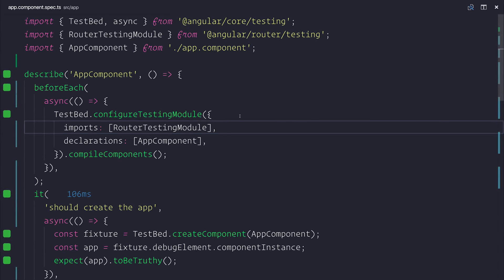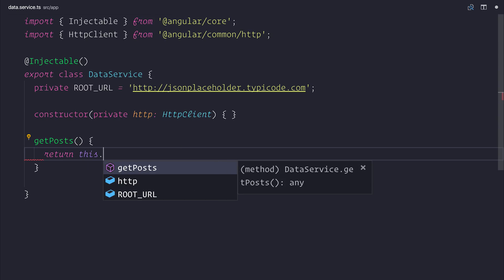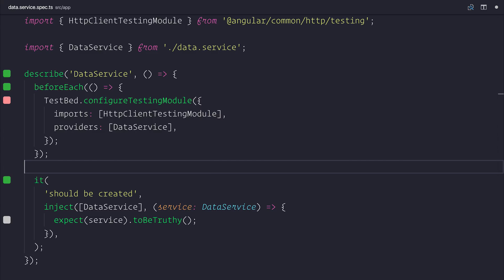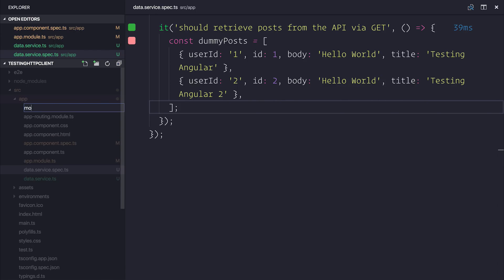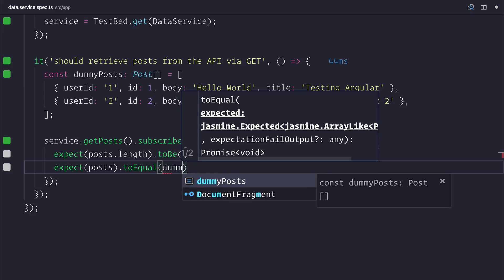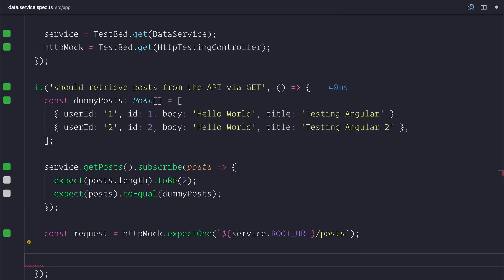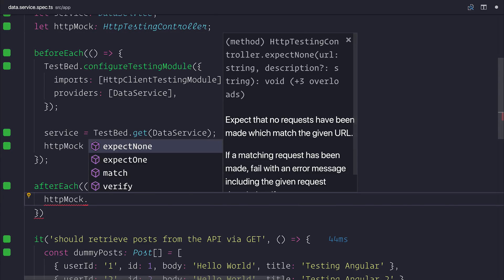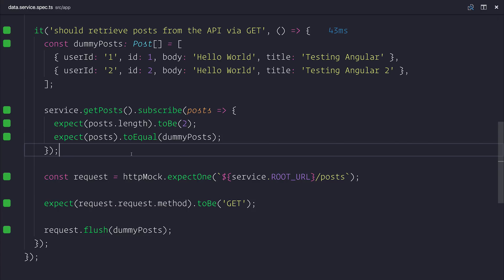Angular 5.x - Unit Testing and HttpClient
Inside of our Angular project, we'll look at how you can carry out unit testing with the HttpClient.